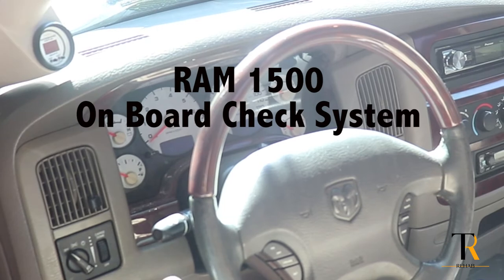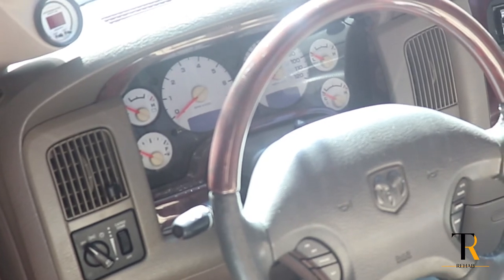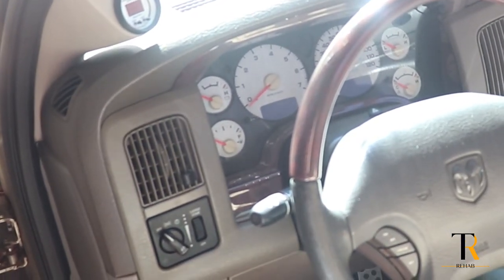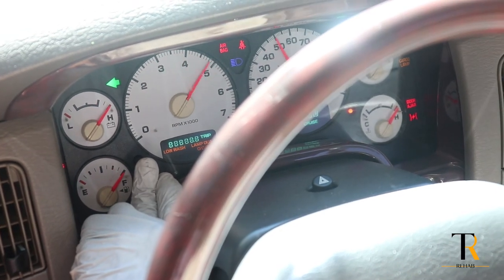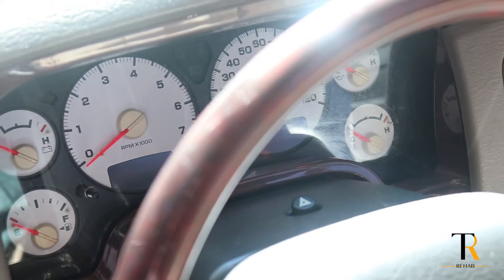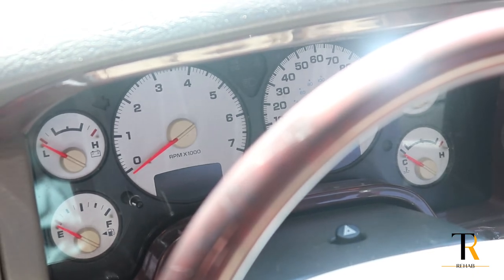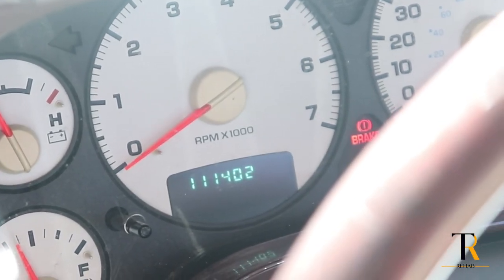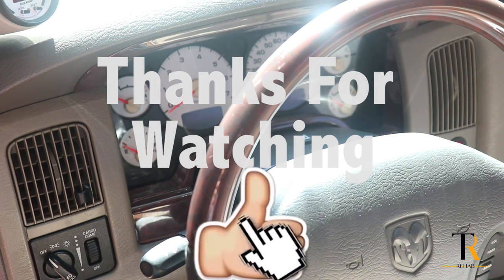How to check trouble codes on most eaely Dodge Chrysler Jeep and Ram without a scanner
This video shows how to check trouble codes using the on board diagnostics for most early Chrysler Dodge Jeep Ram.
Check the list below for possible years this my work on.

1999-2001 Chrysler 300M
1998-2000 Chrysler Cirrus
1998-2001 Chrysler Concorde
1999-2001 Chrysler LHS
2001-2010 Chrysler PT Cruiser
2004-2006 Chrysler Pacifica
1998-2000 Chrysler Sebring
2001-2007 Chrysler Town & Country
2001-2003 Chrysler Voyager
2007 Dodge Caliber
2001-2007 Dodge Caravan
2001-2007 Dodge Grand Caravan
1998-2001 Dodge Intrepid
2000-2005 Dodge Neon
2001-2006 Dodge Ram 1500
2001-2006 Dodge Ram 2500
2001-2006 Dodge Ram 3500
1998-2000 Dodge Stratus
2007 Jeep Compass
2007 Jeep Patriot
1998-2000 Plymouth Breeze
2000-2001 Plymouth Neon